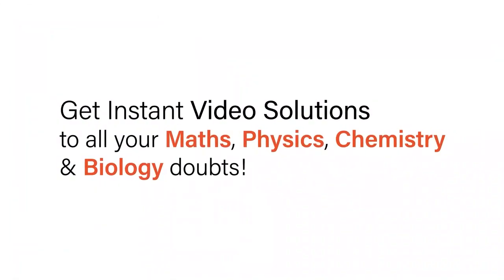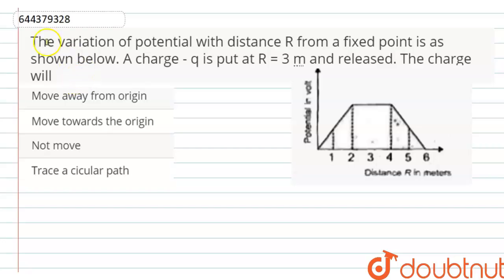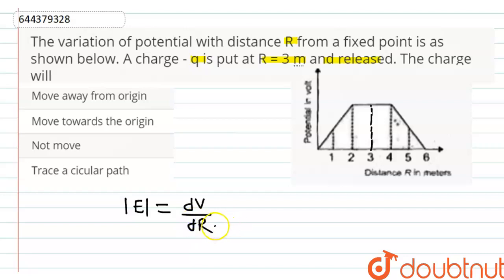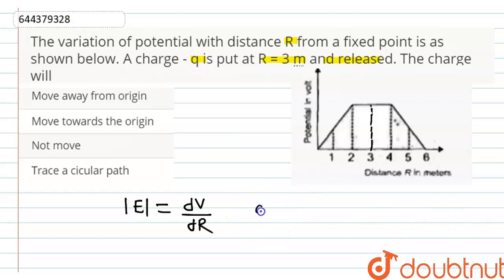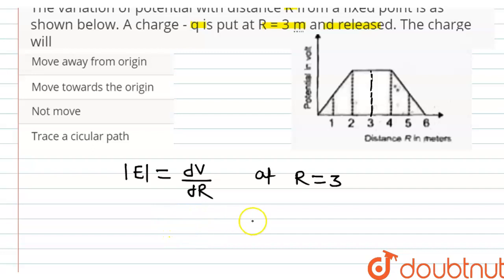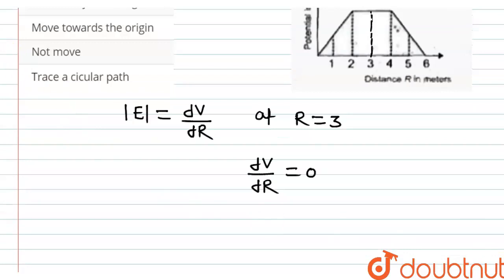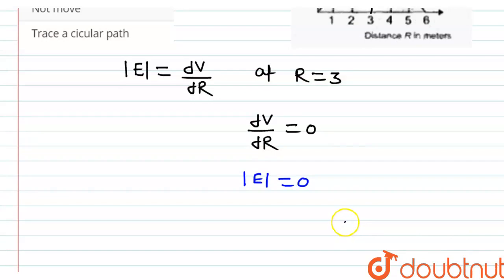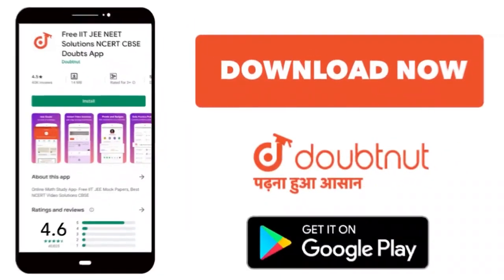The variation of potential with distance R from a fixed point is as shown below. A charge - q is...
The variation of potential with distance R from a fixed point is as shown below. A charge - q is put at R = 3 m and released. The charge will
Class: 12
Subject: PHYSICS
Chapter: ELECTROSTATIC POTENTIAL AND CAPACITANCE
Board:IIT JEE

👉 Have Any Query? Ask Us.